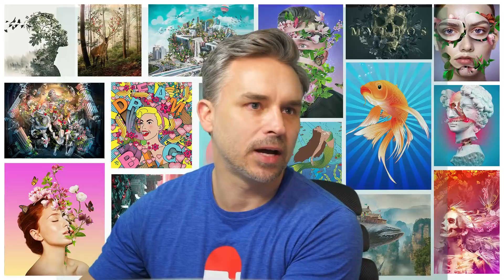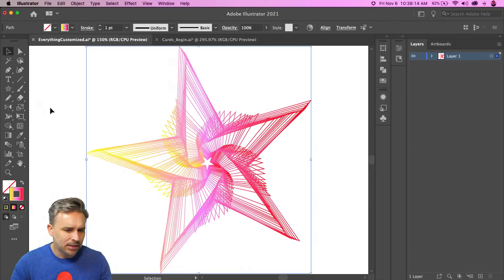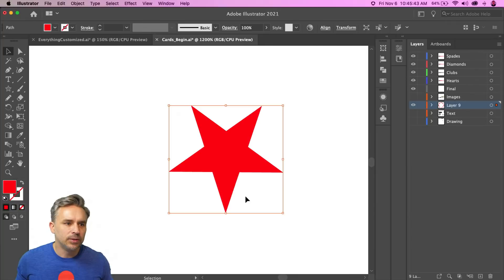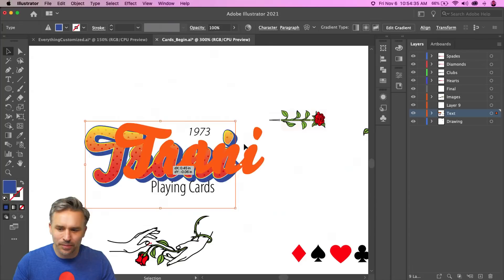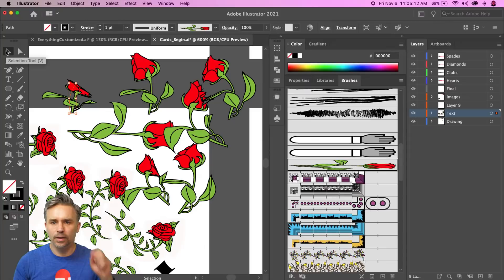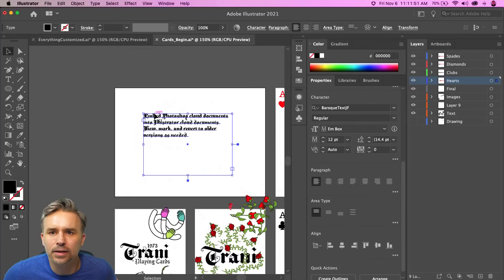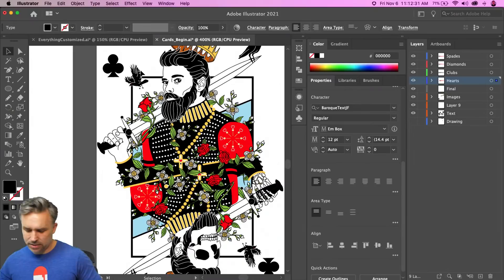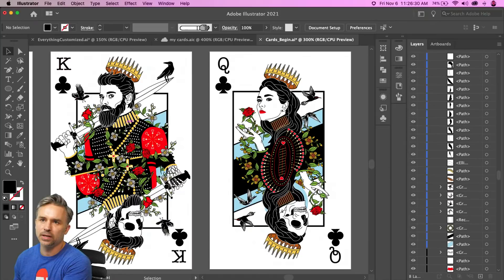Illustrator Masterclass: What’s New! | Adobe Creative Cloud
Join Evangelist Paul Trani for a very special Illustrator Masterclass! Paul will be covering the latest features for Adobe Illustrator on the desktop and iPad! Join as he creates illustrations using new features as well as little known pro tips that you might have missed over the years. A session not to be missed!

Chapters
00:00 Start
02:01 Covering new features of Illustrator
04:45 Saving document templates
06:11 Illustrator hotkeys
10:20 Snap to glyph
13:37 Rotate and copy
15:35 Editing a bounding box
17:20 Creating a radial element with a dashed line
22:50 Scale stroke while resizing elements
27:41 Creating custom brushes
34:07 Toggle for scaling effects and strokes
38:08 Recolor artwork
40:55 New text sizing
42:40 Illustrator for the Ipad - drawing with pencil tool
48:41 Saving files for use in CC Libraries
53:01 Global editing